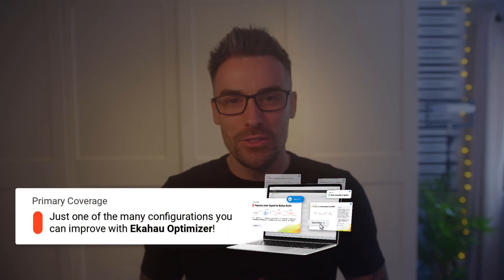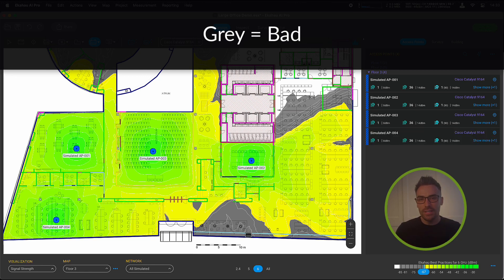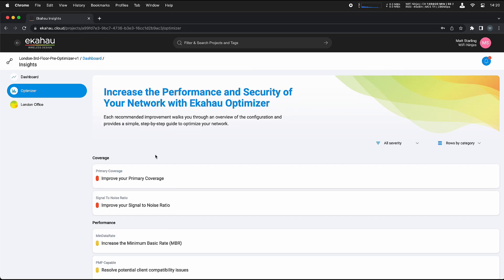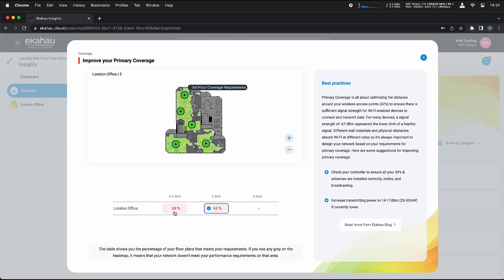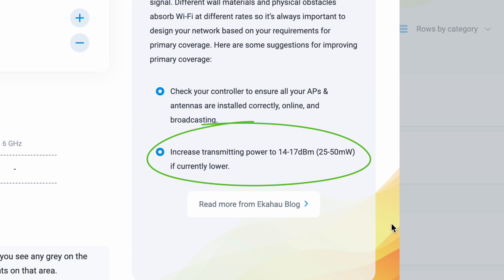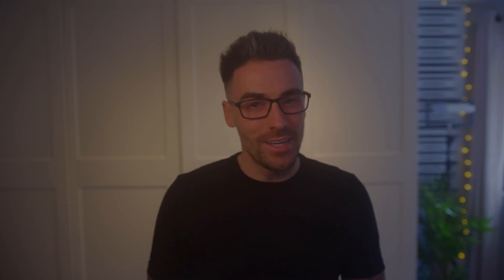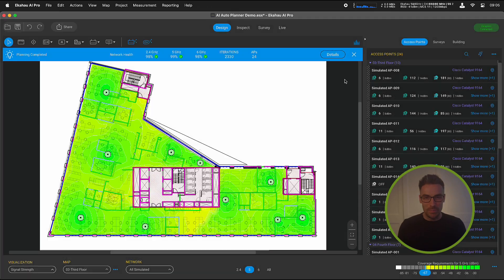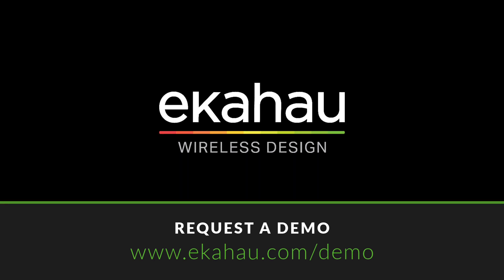Optimizing Your Primary Coverage with Ekahau Optimizer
Primary Coverage is just one of the many configurations you can improve with Ekahau Optimizer. In this video, we’ll take a look at what Primary Coverage is and how to implement the improvements provided by Ekahau Optimizer.

What is Primary Coverage
Primary Coverage is all about optimizing the distance around your wireless access points (APs) to ensure there is sufficient signal strength for Wi-Fi-enabled devices to connect and transmit data. For many devices, a signal strength of -67 dBm represents the lower limit of a healthy signal. Different wall materials and physical obstacles absorb Wi-Fi at different rates so it’s always important to design your network based on your requirements for primary coverage.

How to Optimize Primary Coverage
Ensure that your access points and antennas are all installed correctly, that there aren’t any loose connections, and that they are all online and broadcasting (you’ll be able to see this in your network controller).
Try increasing transmit power of your access point radios to between 14-17dBm (25-50mW) if they are currently set lower.
Increasing transmit power will increase the signal to help with coverage while operating at a similar transmitting level to most of your client devices. Just remember to check that this does not exceed your local regulatory domain rules for your specific setup.

If this still isn’t cutting it, you may need to add additional access points in a redesign. Don’t worry, we have tons of resources for designing a network, including how to use our awesome AI Auto-Planner to generate a perfect design for you based on just a few inputs.

What is Ekahau Optimizer
Ekahau Optimizer makes it easy for IT professionals to instantly improve wireless network performance and security — it’s like having on-demand access to your own personal Wi-Fi expert.

With just a quick walk around the network with your trusty Sidekick 2, you now have instant access to step-by-step guidance for amazing Wi-Fi.